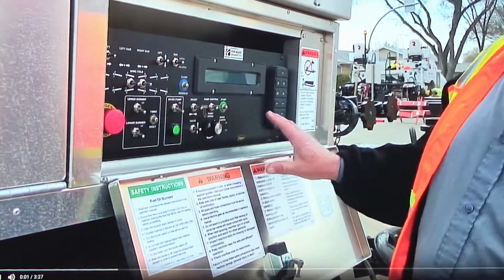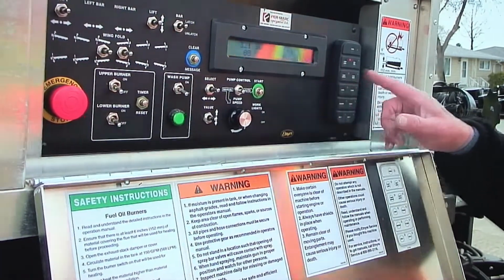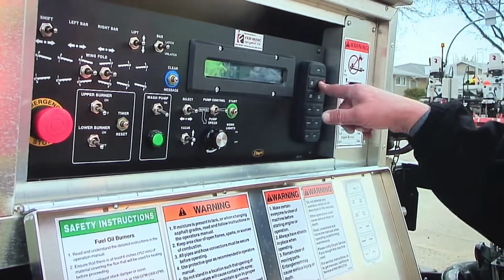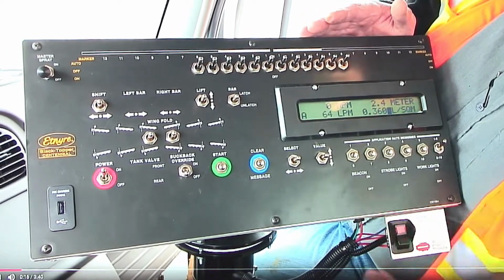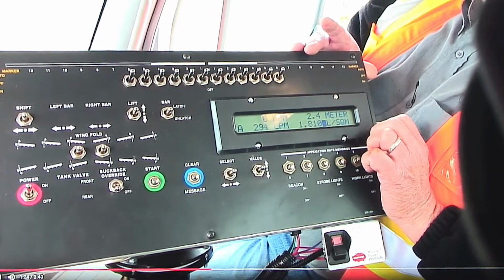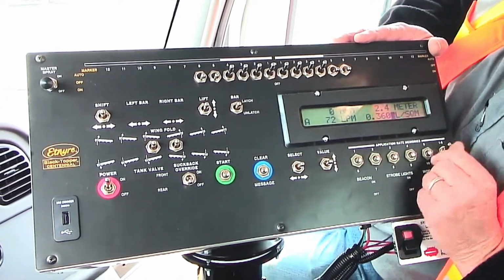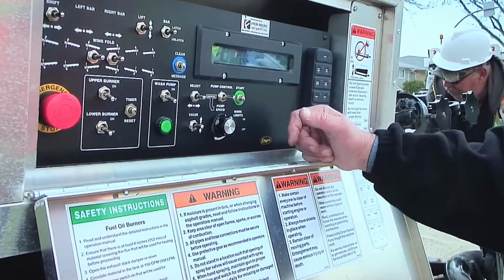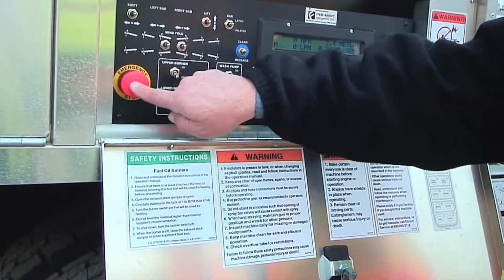Basic Steps for Spraying